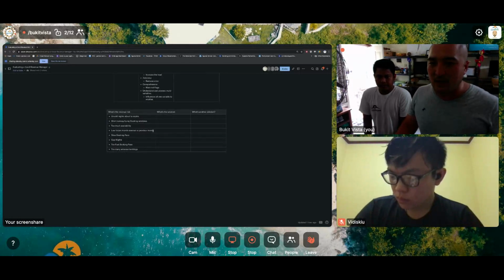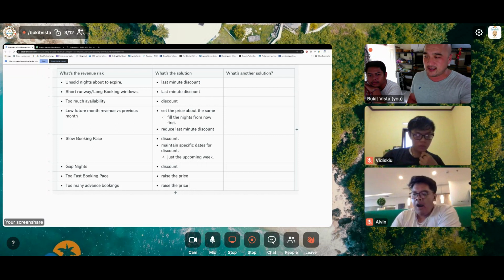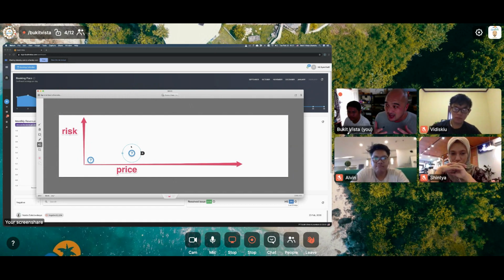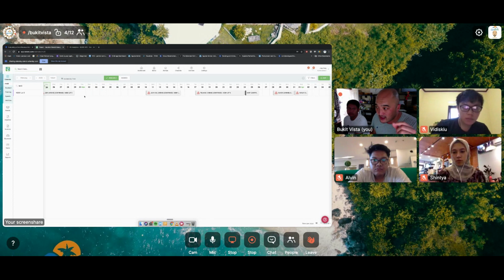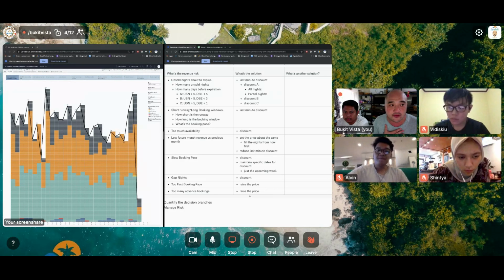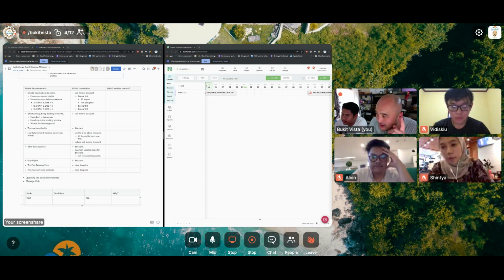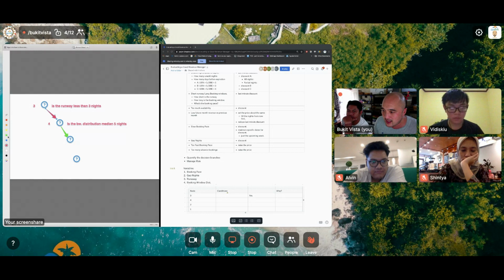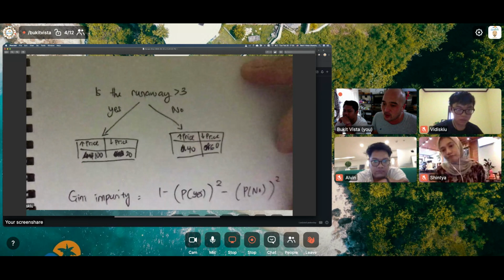Bukit Vista - Revenue Management - Feb 25th - Decision Trees hosted by Vidi